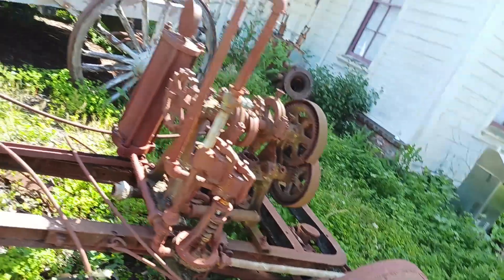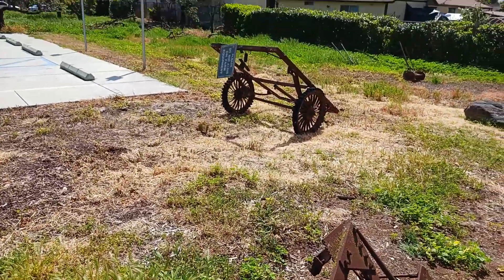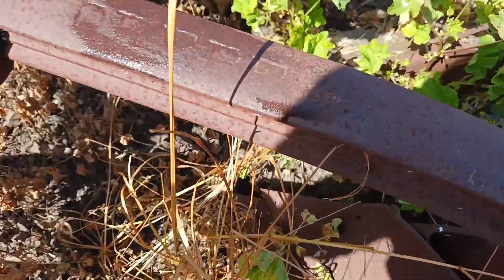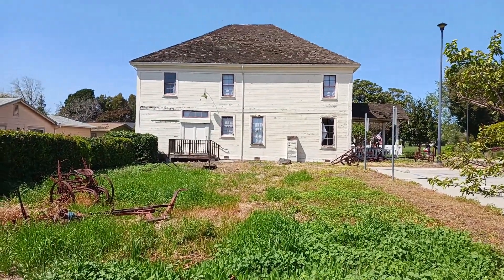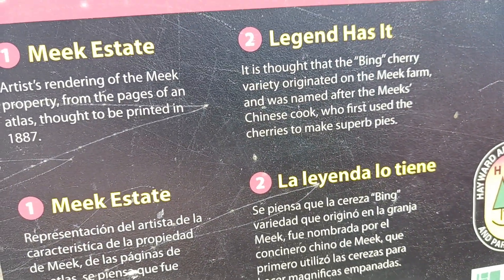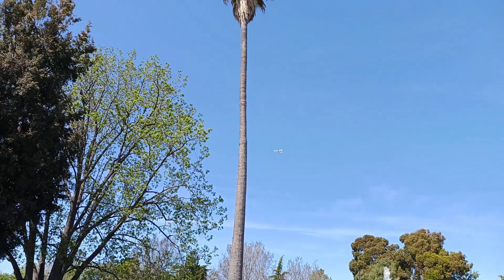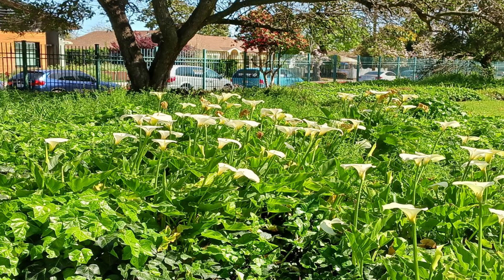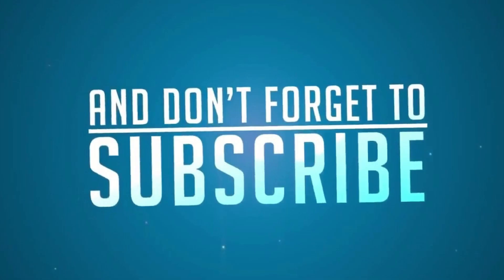Meek Estate and it's Farming History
Iowa born William Meek sold his successful farms, orchards, Nursery and Lumbermill partnership in the region around Portland Oregon  in 1859 to Henderson Lewelling  and moved to Alameda county where he purchased farmland in Eden Township. By 1869 he had over 3000 Acres and had built the over 7000 sq foot Mansion and was known for his Fruit Orchards, in particular cherries. .  He was very active civically and politically. upon his demise in 1880, his eldest son Horry Meek took over Operations and among his successes was the electric interurban railroad, the Oakland Sanleandro and Hayward Railway. in 1895 he met with the Hunt Brothers and helped bring the Hunts Cannery to Hayward Ca. by 1940 with the estate down to its last 10 acres and mansion, it was sold to William Ream a respected Doctor, who owned until 1964 when it was sold to the Hayward area Recreation District to be preserved as a park. in 1973, it was put on the National Registry of Historic sites. It should be mentioned that in 1940 the Hunts Cannery complex was the LARGEST CANNERY in the World.  There is a lot more history regarding the Meek Family  available out there.  I hope you all enjoy this Video.   Have a great day

       Dave